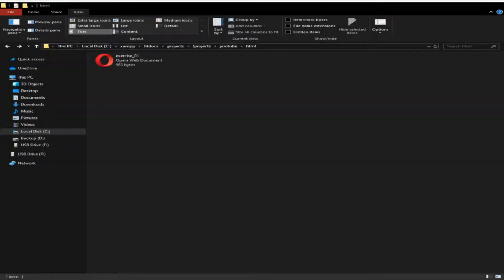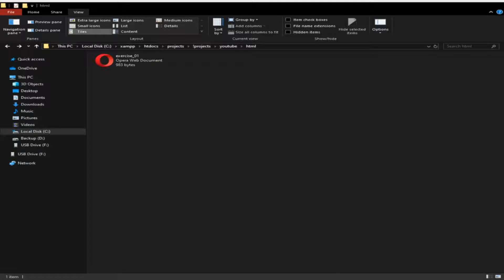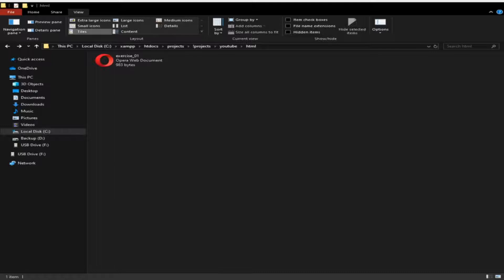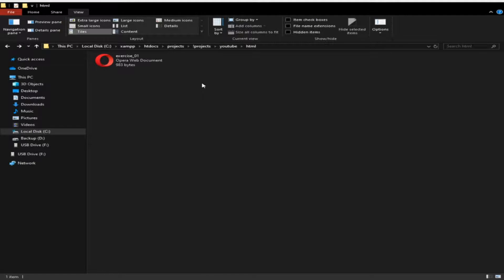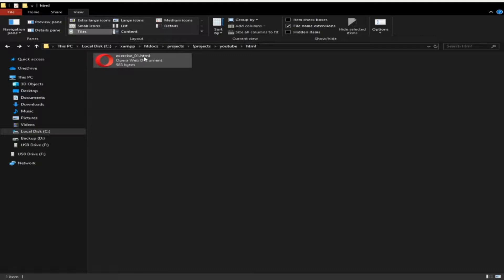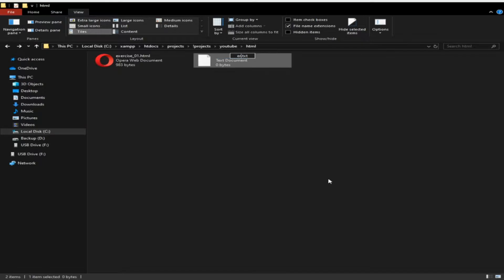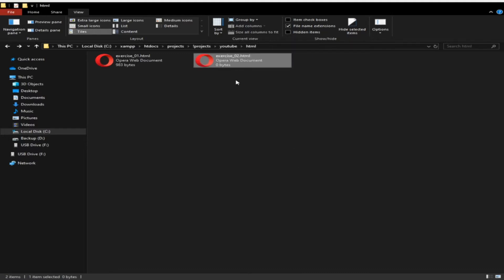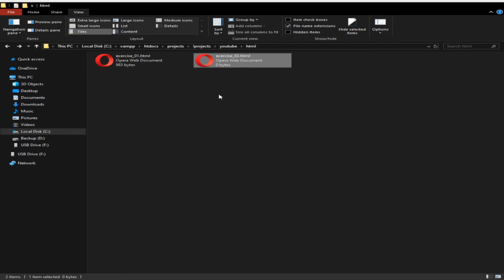RENAME TEXT .(TXT) FILE TO HTML (.HTML) FILE IN WINDOWS 10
This is just another simple tutorial on how to change the file extension of any .txt file to .html file. Just take note that it is applicable as long as the file itself can be edited using any regular text editor.